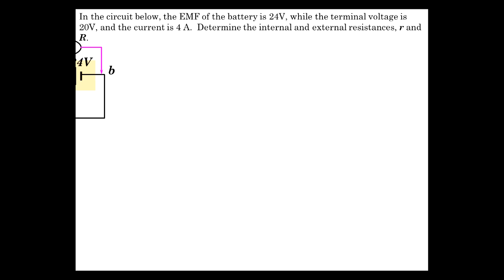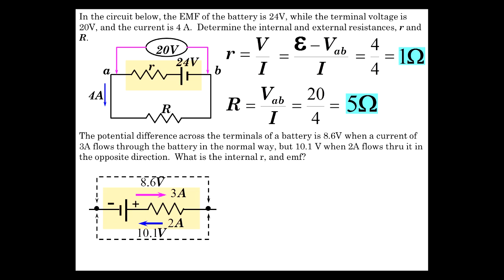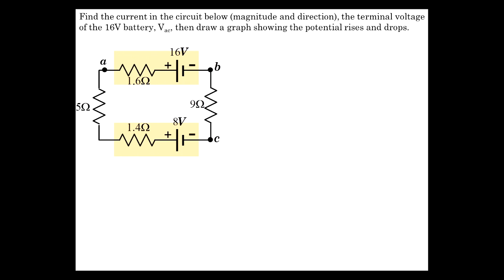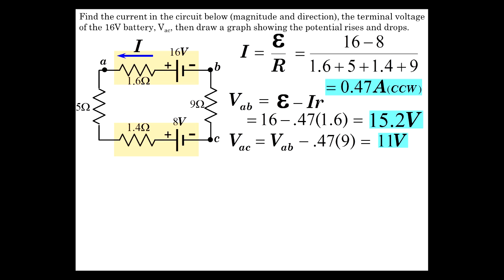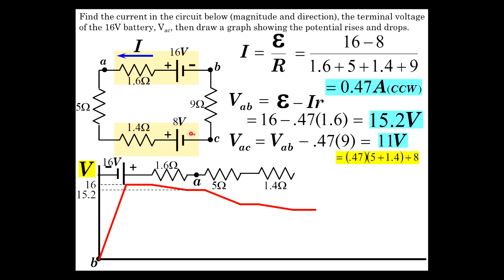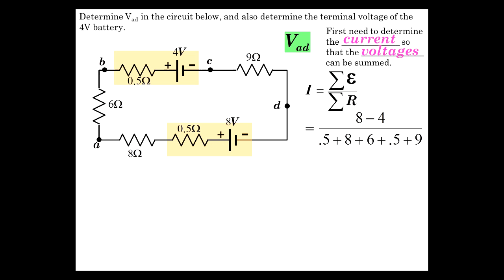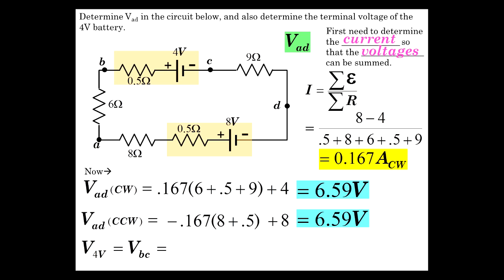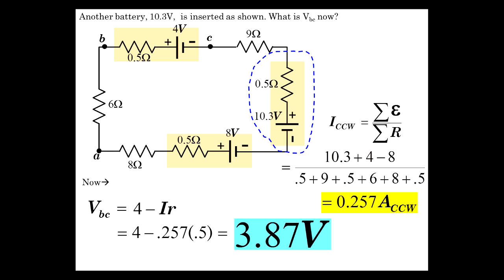Current Part 6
Examples of Circuit Analysis, Voltage Rises and Drops